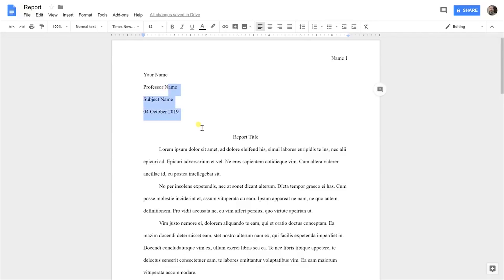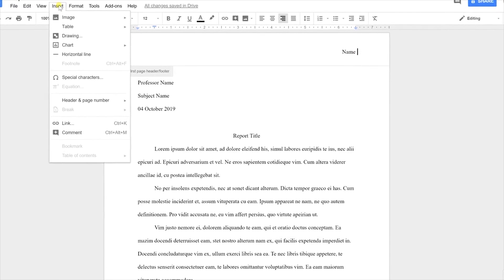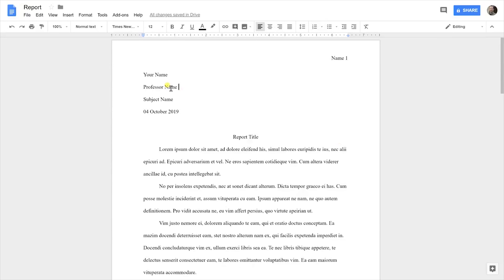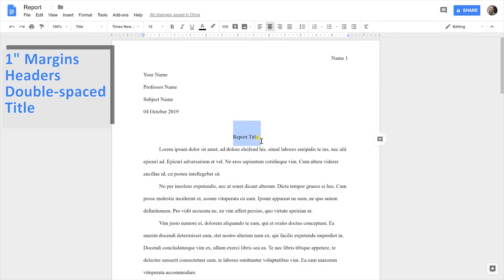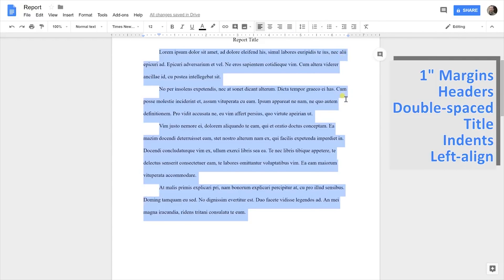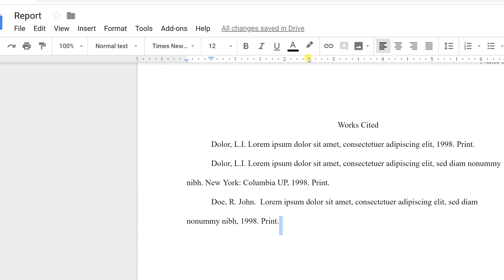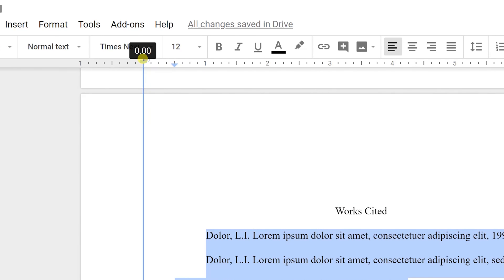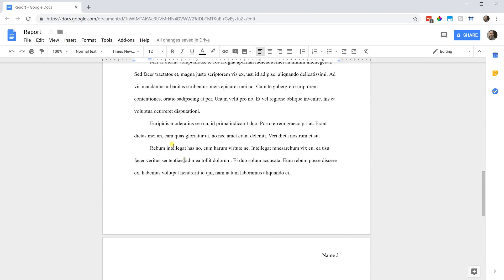Google Docs - Setup your MLA Format Essay [Old Technique]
Set up your essay in Google Docs to adhere to the MLA standards.  Learn the proper settings for your headers, margins, title, works cited page, etc.

0:00 Margins
0:33 Headers
1:43 Double Spaced
2:22 Title
2:33 Indents
3:00 Horizontal Alignment
3:29 Font
3:44 Works Cited
4:22 Hanging Indent

***There is an easier solution for the hanging indent released in late 2018.